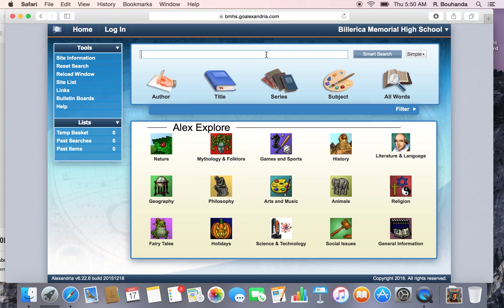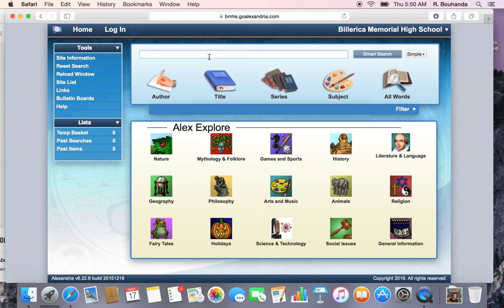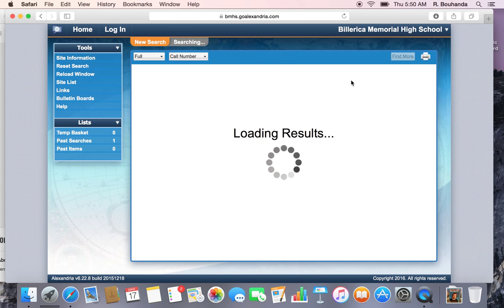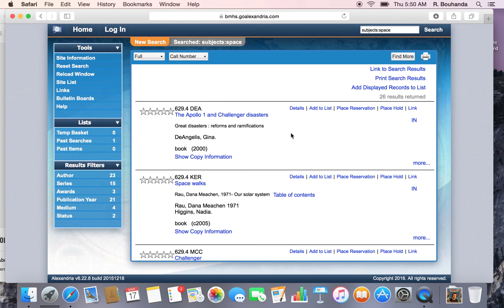Locating the Online Catalog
Searching for books in the BMHS Library Catalog